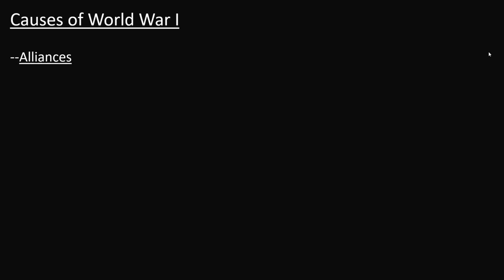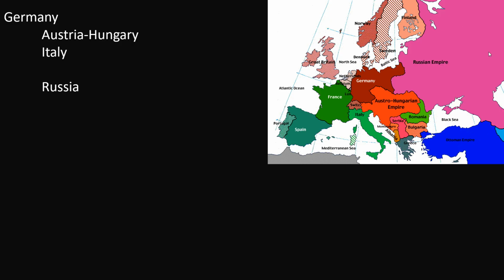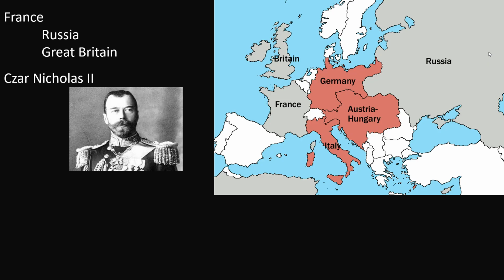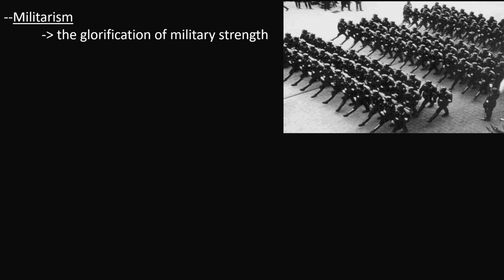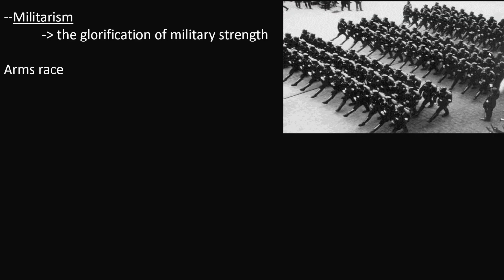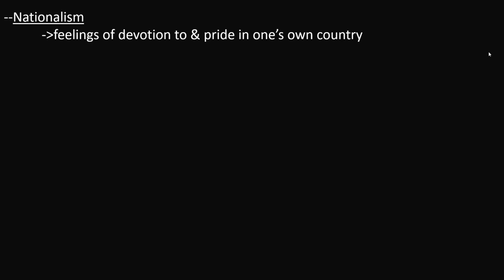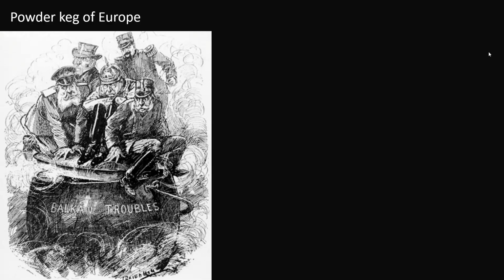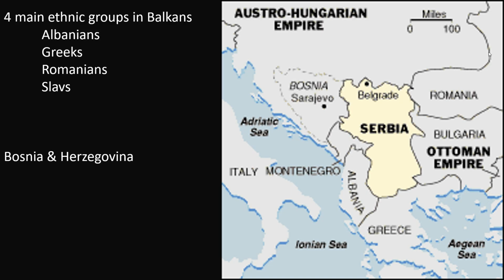Ch 37 sec 1a